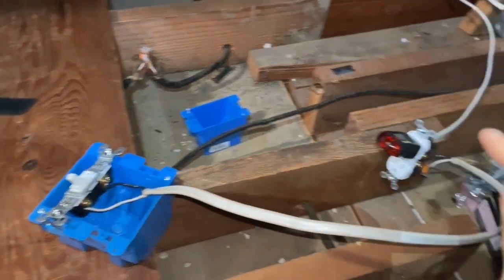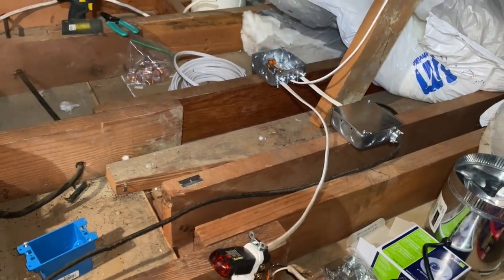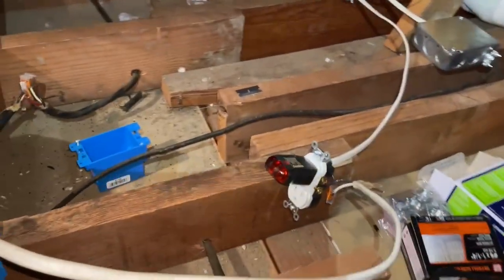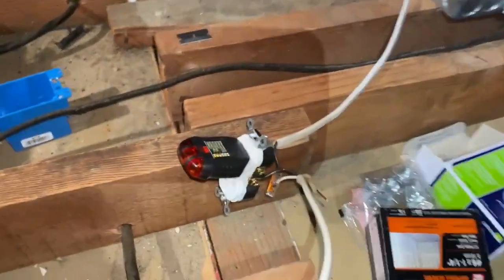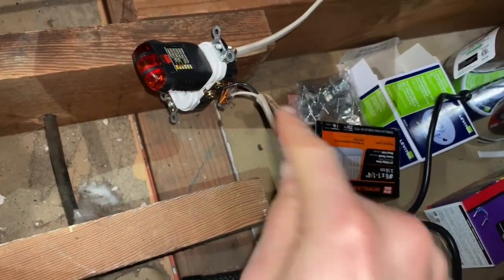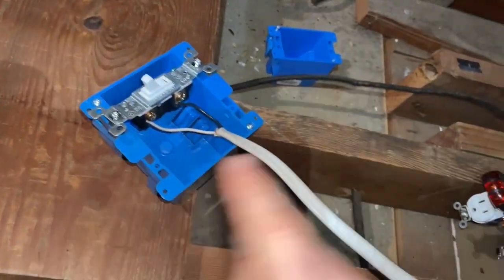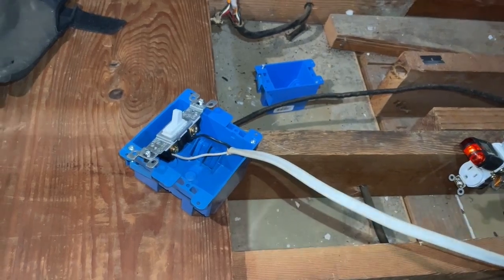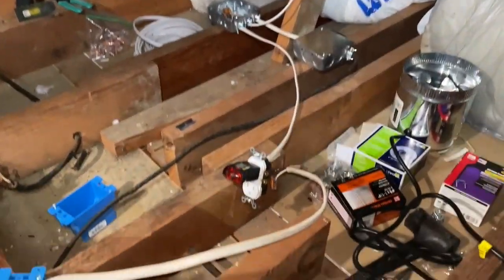Adding a switch to control a power outlet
I show how I added a new switch to control when a power outlet would be on in my attic to control an inline duct fan that I am installing for venting a bathroom.